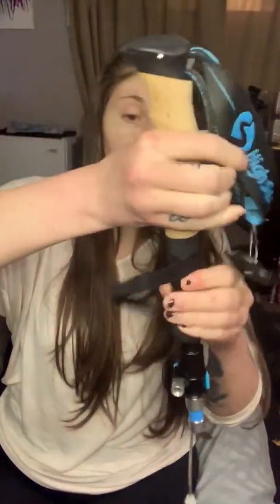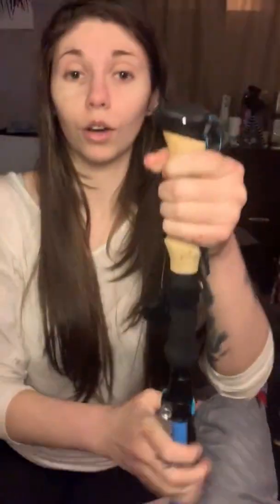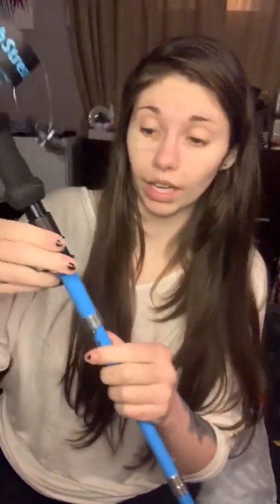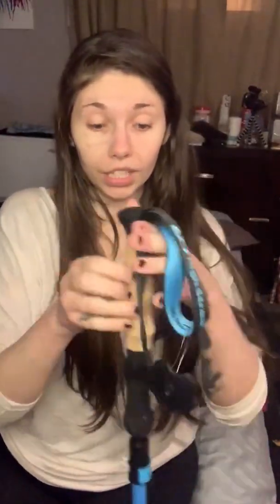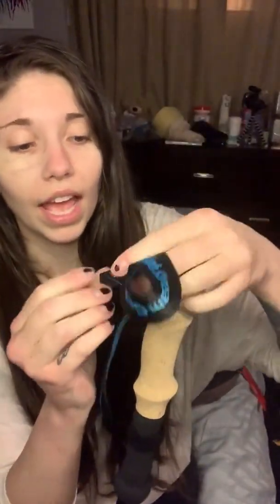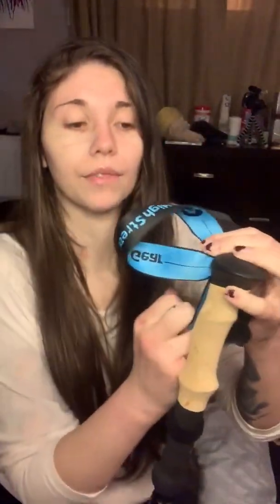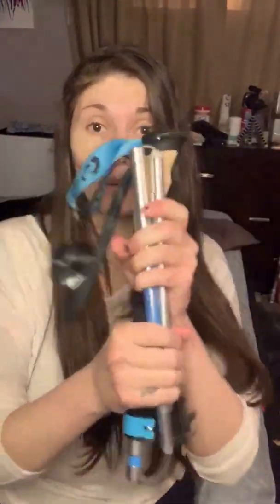Women Trekking Poles Review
This pair of durable folding walking poles for women make your posture high and stable. Our hiking and trekking poles are designed to give you a fashionable look while Nordic walking in the park or trekking on the toughest trails in a national park or on a trip abroad. Great for all terrain and as a wading staff as well. These sets of poles come in Pink, purple and light blue, an excellent gift for someone with a good sense of fashion.